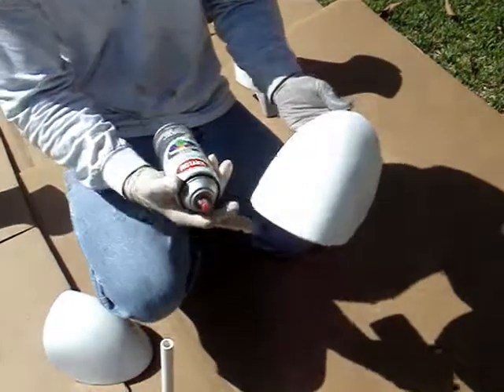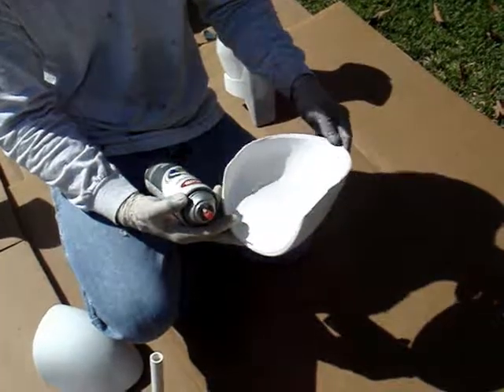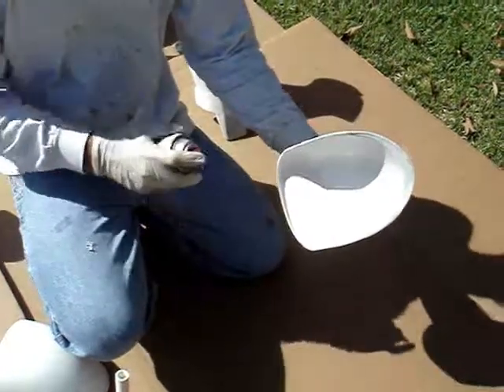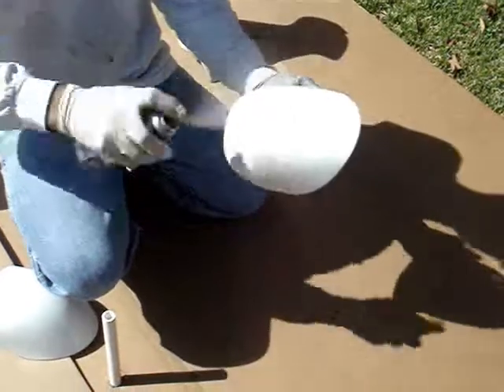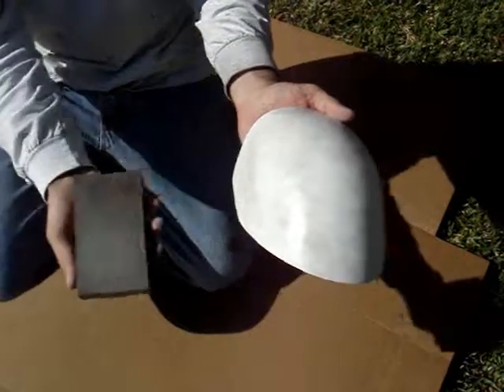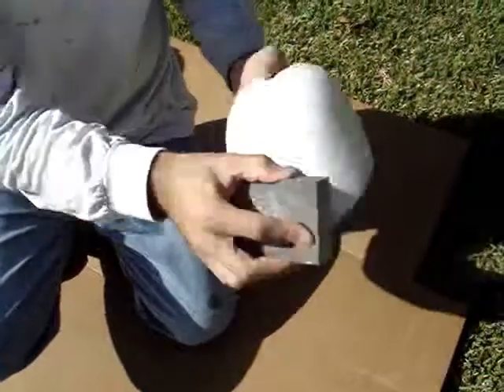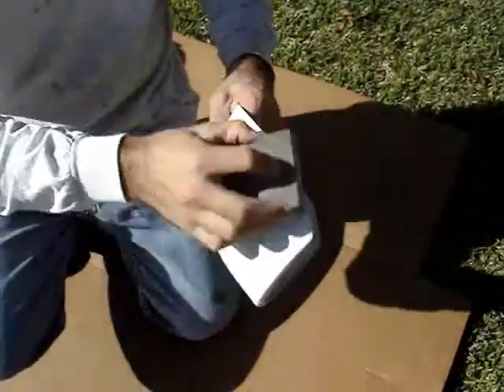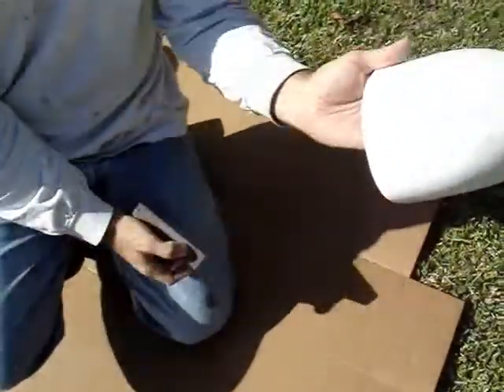S1-3 Animated Clone Trooper Armor Painting: Shoulder Bells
Tips and tricks on how to paint the shoulder bells for the Season 1-3 Animated Grunt Clone Trooper Armor by Imperial Surplus.